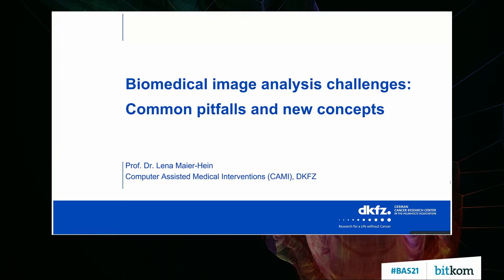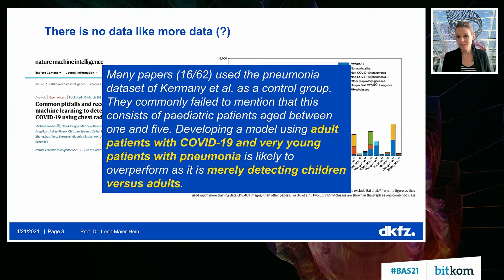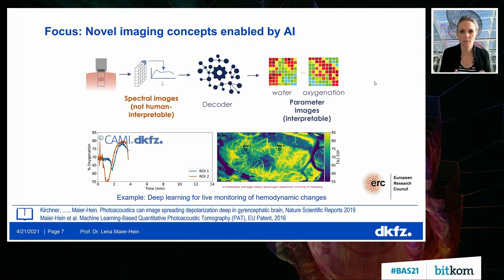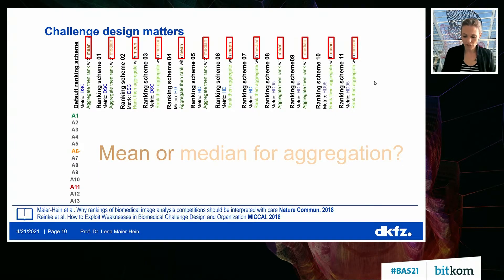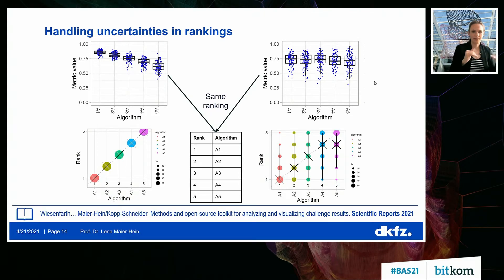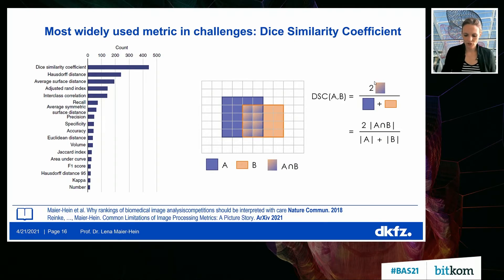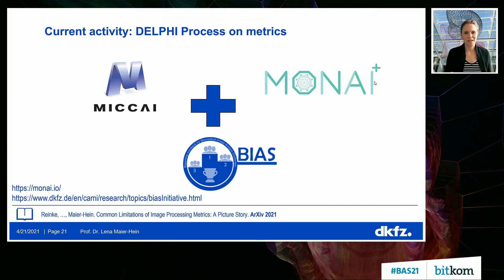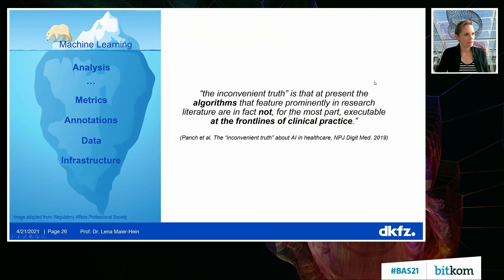Comparative validation of AI algorithms - common pitfalls and new concepts | Big-Data.AI Summit 2021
Every year, hundreds of new algorithms are published in the field of biomedical image analysis. For a long time, validation and evaluation of new methods were based on the authors’ personal data sets, rendering fair and direct comparison of solutions impossible. In the meantime, common research practice has changed and involves organization of international challenges that allow for benchmarking algorithms on publicly released data sets. After more than 15 years of biomedical challenges, we have carefully analyzed and critically questioned common practices related to the design and organization of biomedical image analysis challenges. The talk will provide statistics and new insights related to various topics around biomedical image analysis challenges, ranging from the choice of metrics and ranking schemes to the pitfalls that may occur when organizing or participating in a challenge.

Prof. Dr. Lena Maier-Hein, Head of Department Computer Assisted Medical Interventions, German Cancer Research Center